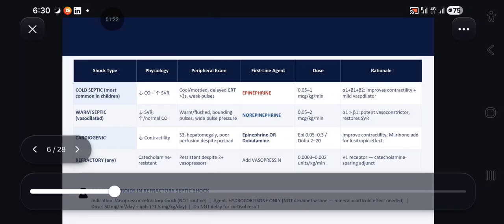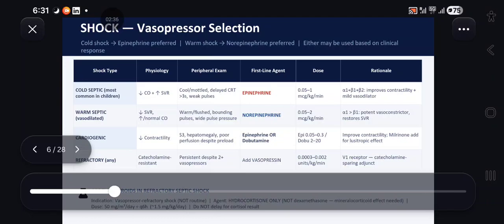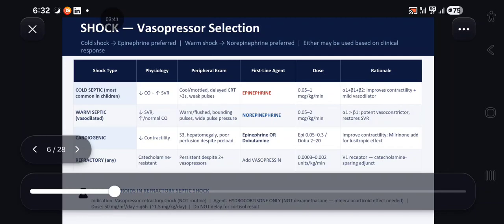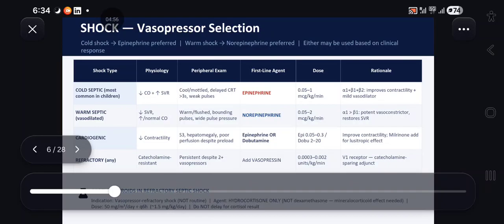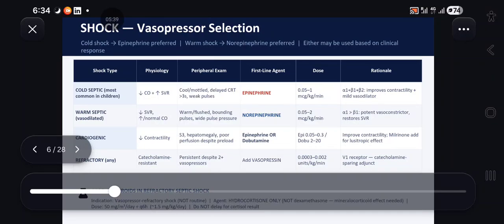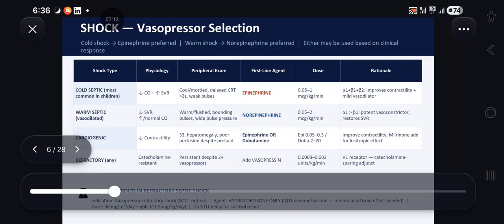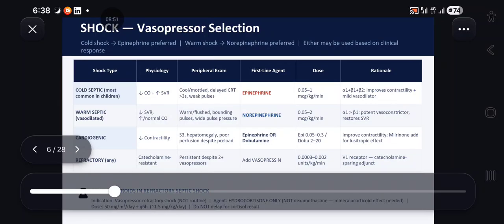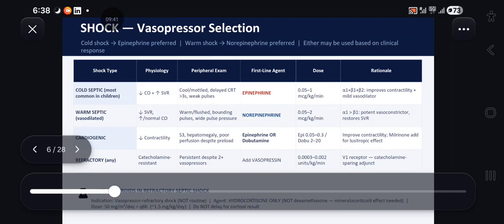"Cold Hands or Warm Hands — One Question That Chooses the Right Vasopressor Every Time"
🚨 Vasopressors in Pediatric Shock

One exam. One decision. One life.

The rule nobody teaches:

BP drops last in children.

When it finally falls — you're already late.

Read the skin. Read the pulses. Act first.

❄️ COLD = Low CO + High SVR

Cold skin · Weak pulses · Delayed cap refill
→ EPINEPHRINE

Fix the pump

🔥 WARM = Low SVR + Normal/High CO

Flushed skin · Bounding pulses · Flash cap refill
→ NOREPINEPHRINE

Squeeze the vessels

💔 CARDIOGENIC = Low CO + Low Contractility

S3 gallop · Hepatomegaly · Poor perfusion
→ EPINEPHRINE + DOBUTAMINE

± Milrinone for the stiff heart

⚫ REFRACTORY = Nothing Working

Still shocked after 2 vasopressors
→ ADD VASOPRESSIN

Different receptor. Last resort. It works.

⚠️ Steroid trap:

Refractory septic shock → HYDROCORTISONE only

Never dexamethasone — it has no mineralocorticoid effect

The table you must memorize:
ShockProblemDrug❄️ Cold septicWeak pumpEpinephrine🔥 Warm septicLeaky vesselsNorepinephrine💔 CardiogenicNo squeezeEpi + Dobu⚫ RefractoryEverything+ Vasopressin

One sentence to remember forever:

Cold hands → warm the pump with Epinephrine.

Warm hands → cool the vessels with Norepinephrine.